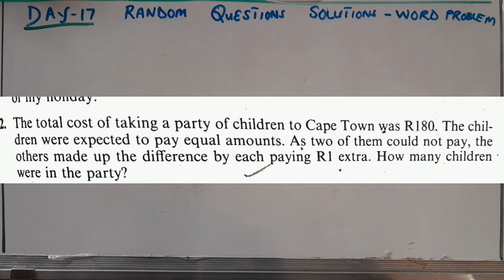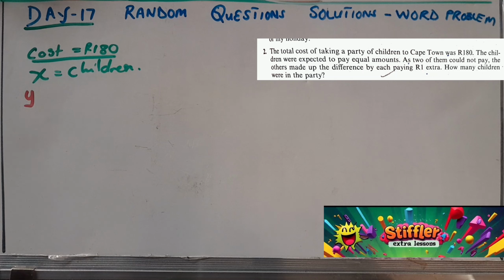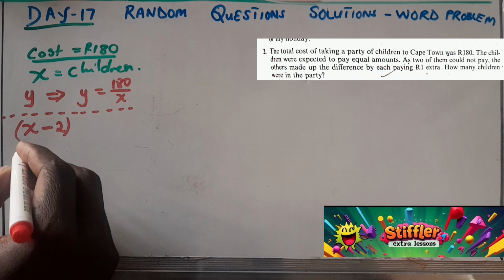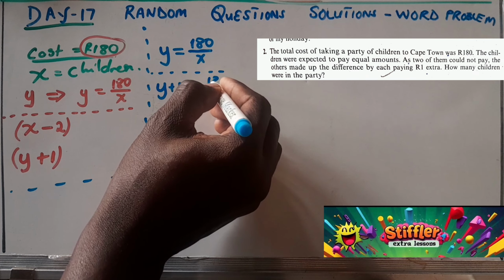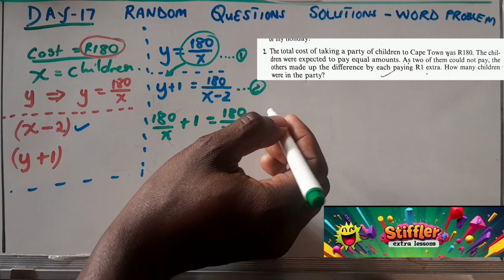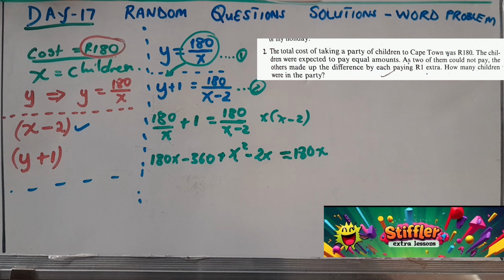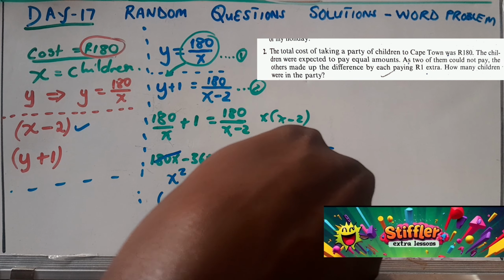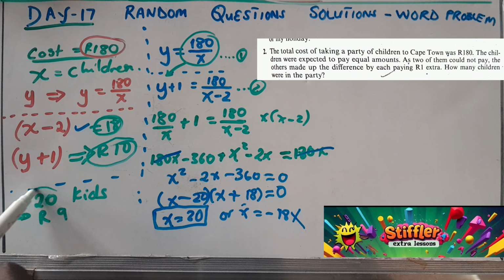DAY 17 - RANDOM RANDOM QUESTIONS SOLUTIONS, word problems part 1.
just like promised , in this session we dealt with word problems,  or maths modeling.  this type is based on financial word problems.